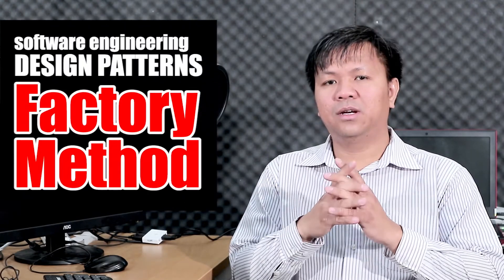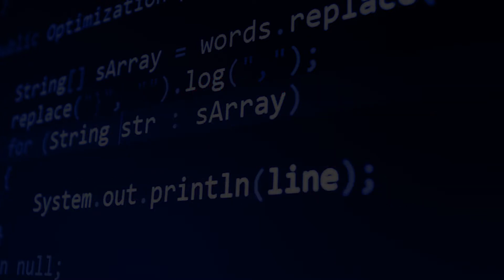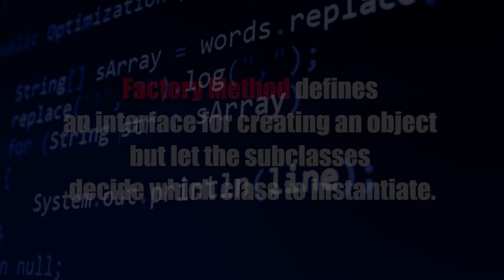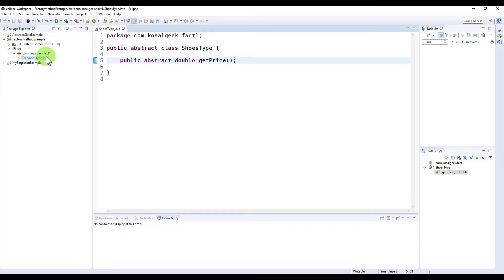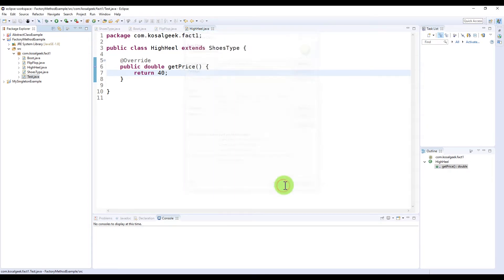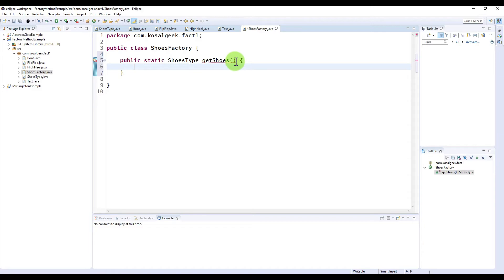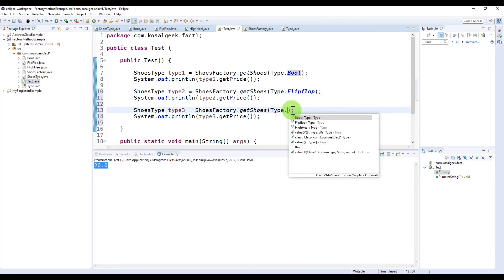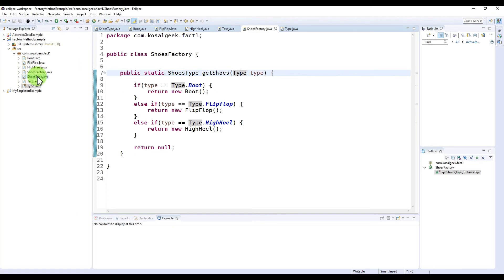Software Engineering Design Patterns: Factory Method in Java with Examples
This is tutorial of Factory Method in Java with examples from Software Engineering Design Patterns. There are 2 types of Factory in Design Patterns: Factory Method and Abstract Factory. In this tutorial, we will start with Factory Method.

Factory Method is one of the most important patterns in Software Engineering Design Patterns. In this tutorial, I will explain what is Factory Method in Java with Examples. Even though it is in Java, you can apply this technique in your programming language.

Now, what is the Factory Method? By the definition, the Factory Method defines an interface for creating an object, but let subclasses decide which class to instantiate. You might not get what it means by now? But that's OK. That's why I created this video tutorial just to explain it.

OK, you know what a factory is, right? A factory of shoes, for example. If you place an inquiry to a factory of shoes, then you will get a catalog of shoes that the factory can produce. Maybe there are 3 types of shoes that the factory can make. What if you wanna order a shirt from the factory of shoes? will the factory produce the shirt for you? Absolutely not. Because the factory is specialized in making good shoes, only shoes. Do you get what I mean? So that Factory is the Factory Method. The Factory Method will let you place an order into the shoes factory so that you get a shoes object back. But the shoes object must be one of those in the catalog that the factory can make. If you order any other object beside the list, then you won't get any. In fact, you may get NullPointerException.

Let's go back to the definition, Factory Method defines an interface. Let's cut this part. The interface here means that you will not be allowed to order directly to a shoes staff to make a pair of high heels for you. You must place the order just right at the factory receptionist. That is the meaning of the interface. A Factory Method won't let your order pass directly to any of its core. OK, let's go on with the definition. The Factory Method is an interface for creating an object... this part you already know. And, let subclasses decide which class to instantiate. So a receptionist or a front desk receives your order of maybe a hundred pairs of high heels.Then he decides, OK which department is producing the high heels. Department A for example. OK let's the department A produces the high heels for the client. That is the meaning of the definition.

OK, let's see an example in this video.

To get all the latest update Android app development tutorial videos, I encourage you to subscribe to my channel, and don't forget to share this video to your friends on your social networks like Facebook, Twitter, G+ or even Reddit.

Oum Saokosal